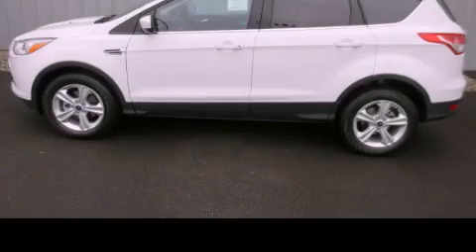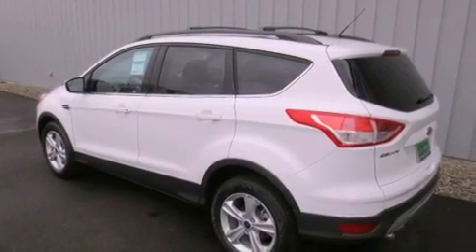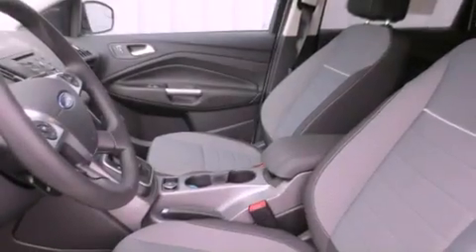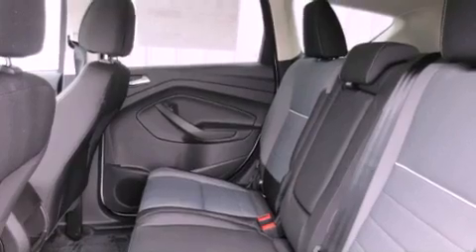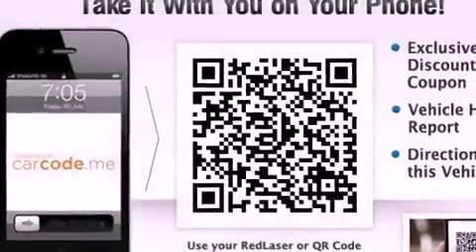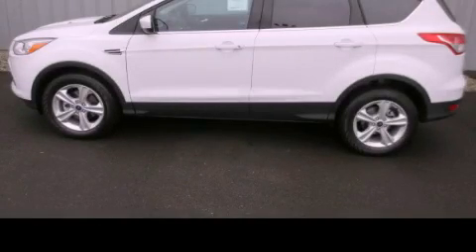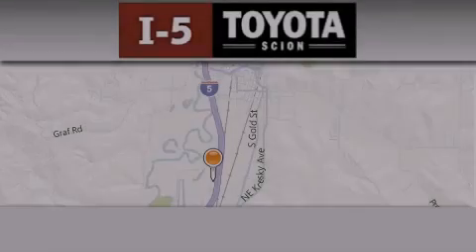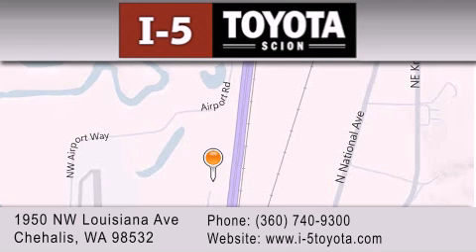2013 Ford Escape Olympia WA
Year : 2013
 Make : Ford
 Model : Escape
 Engine : 1.6L
 Trans . : 6 Spd Automatic
 Exterior : Oxford White

 2013 Ford Escape Chehalis WA